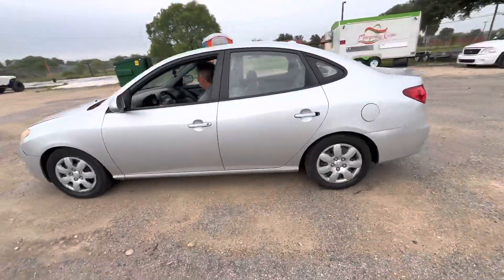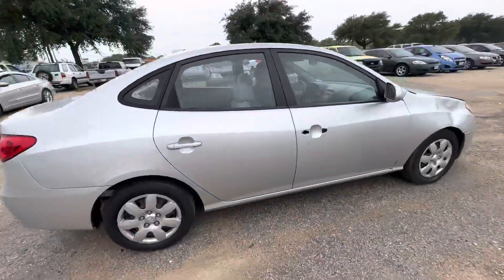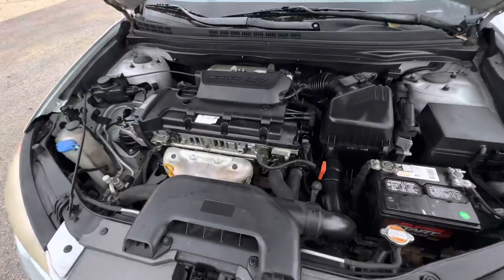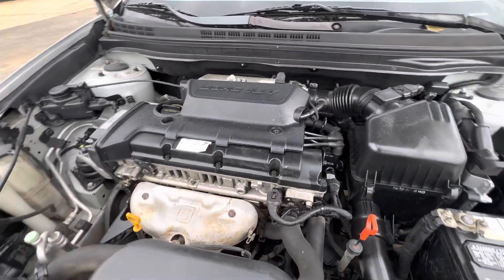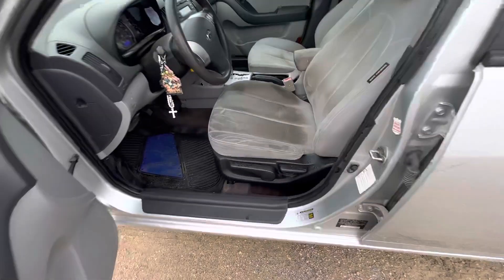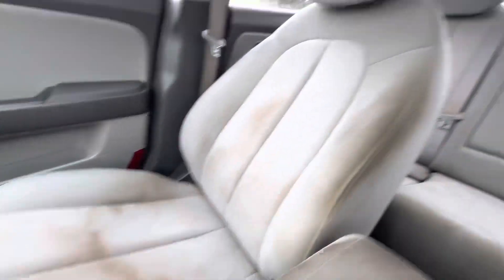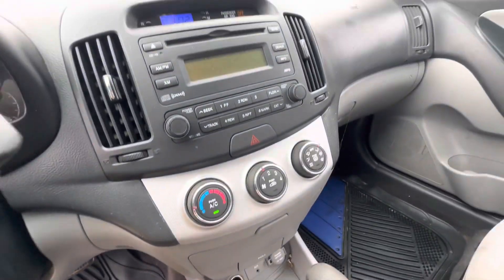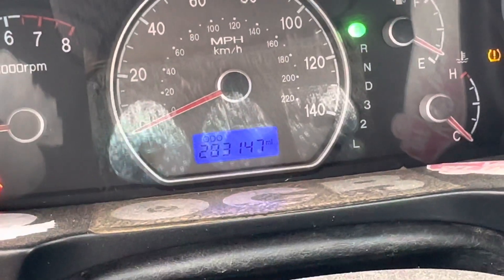2008 Hyundai Elantra